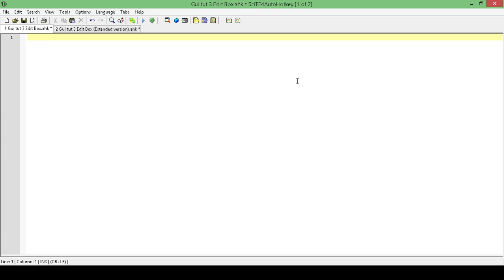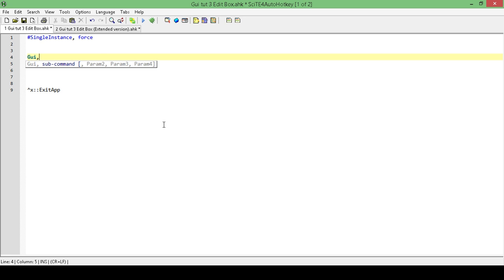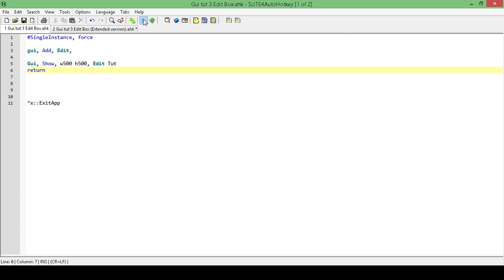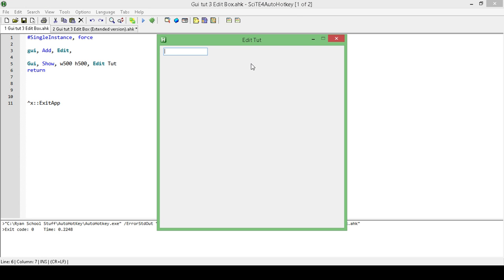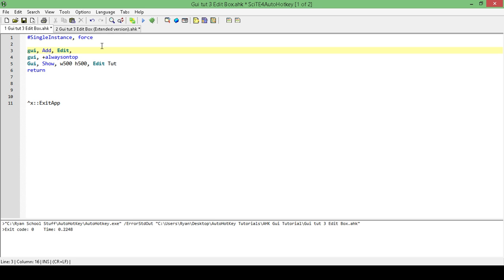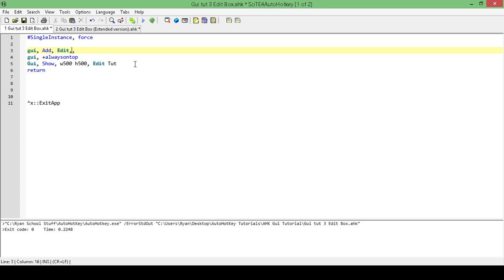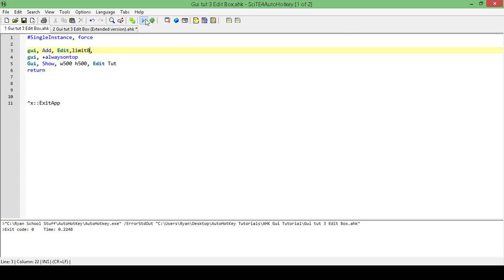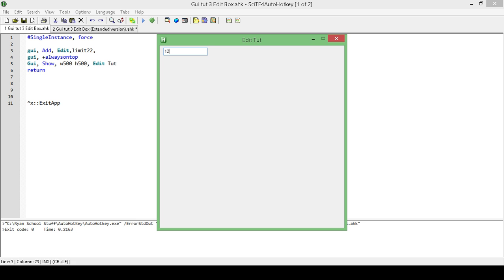AutoHotkey Gui Tutorial #3-C (Edit Field/Box - Limit)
This tutorial is a segment from the main Gui Tutorial #3 on the Edit Box for the autohotkey gui. This is meant to be for people who are only looking for a single aspect of the Edit field. If you are looking for a tutorial that covers all the topics based on this subject I suggest that you watch the full main tutorial. Not only will everything be included in that tutorial, but it will also be a much shorter video than watching all the segments on their own.

This Tutorial Covers:

Controlling the limits of the text in your Edit Box/Field

Your support is needed to keep these tutorials coming.

If you are interested in learning more about scripting in AutoHotkey, here is a link to a playlist with tutorials for scripting.